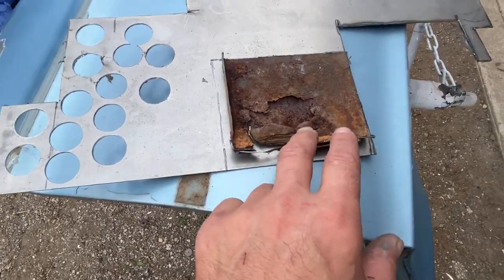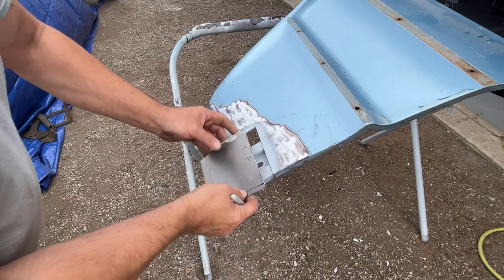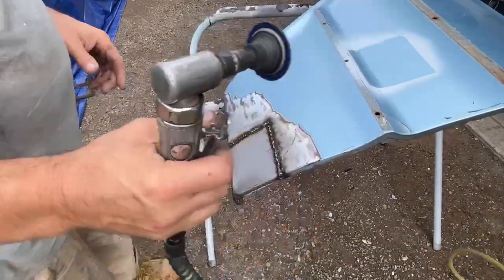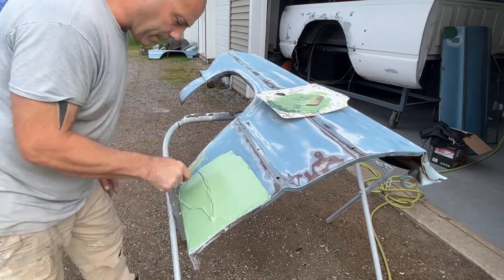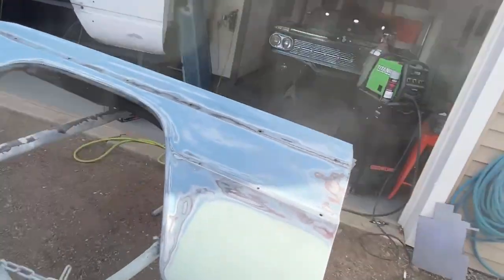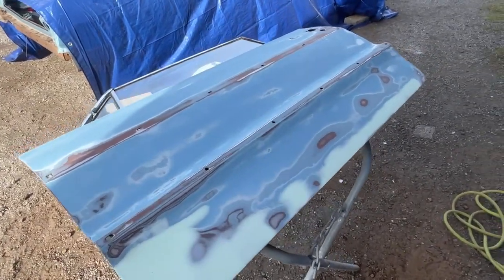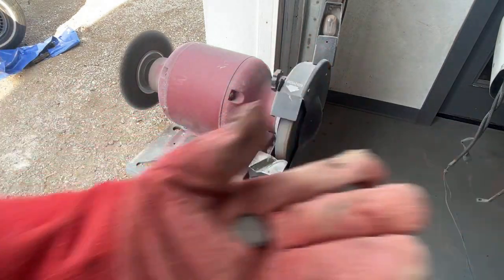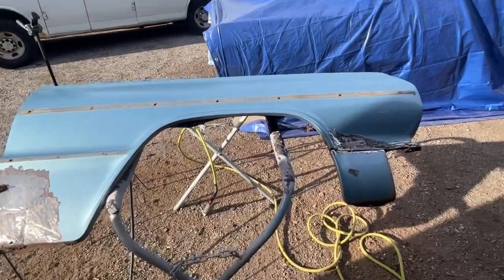64 Chevy impala, making more patch panels for front fenders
Making more patch panels for front fenders doors, and doing bodywork to them